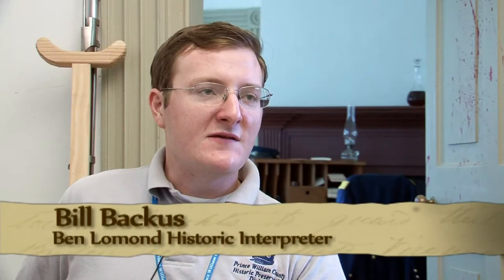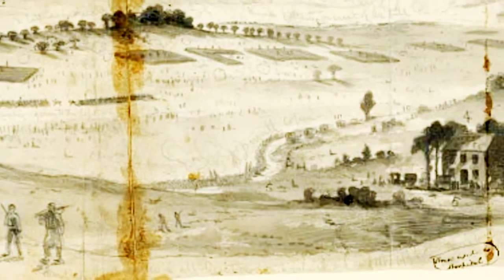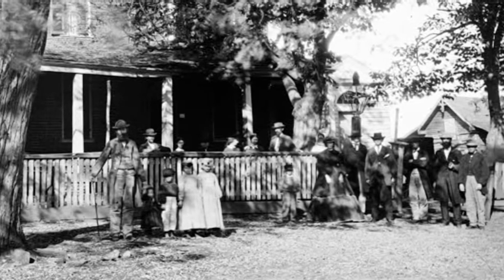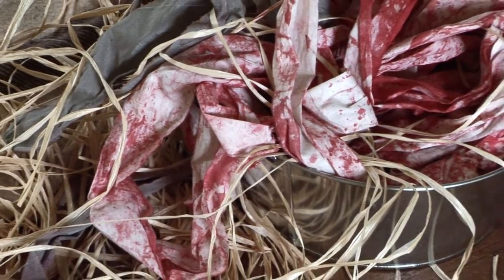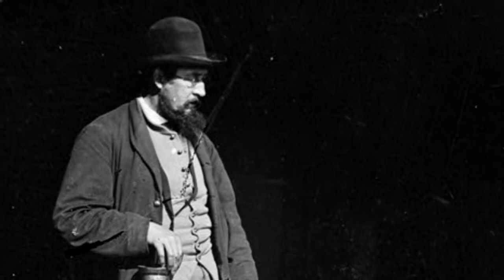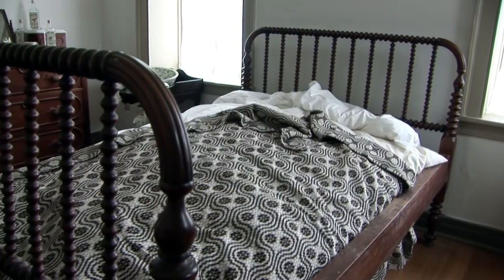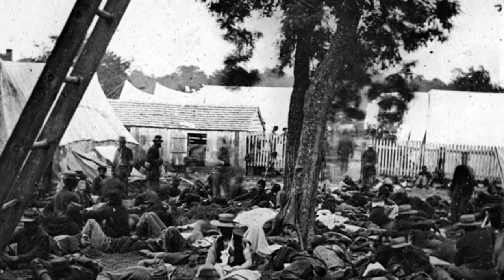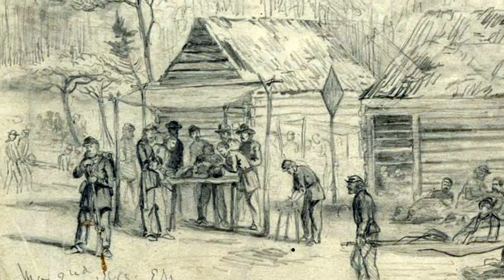Ben Lomond Historic Property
Historic Property of Prince William County, Virginia